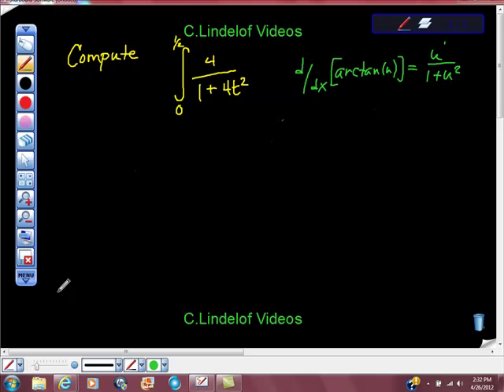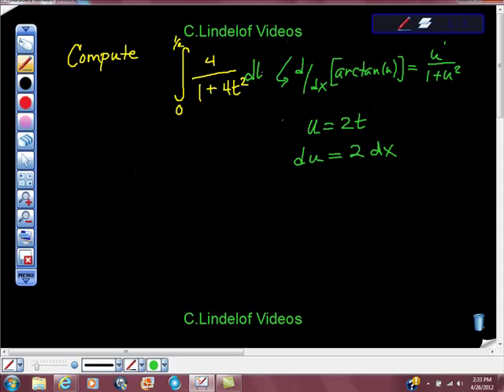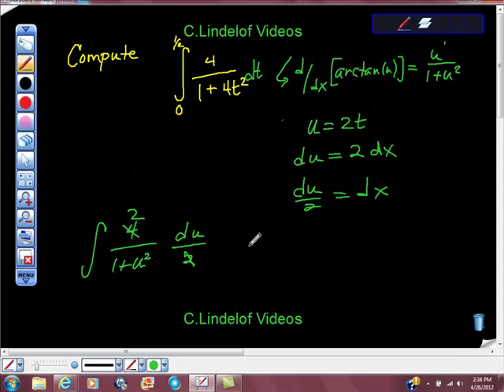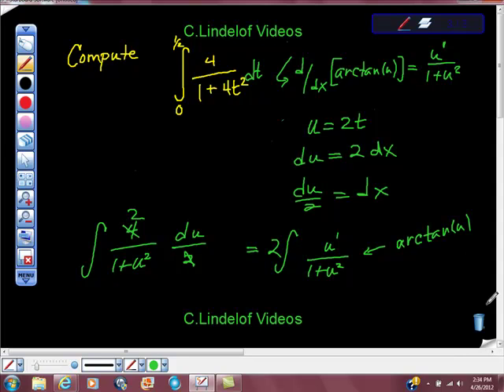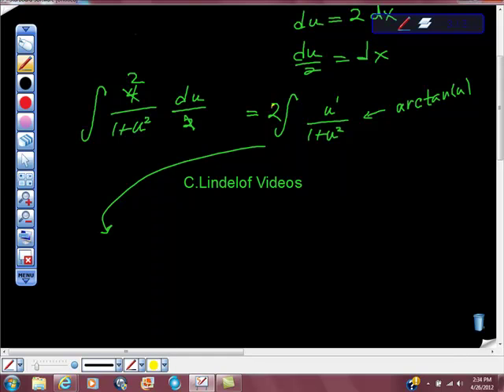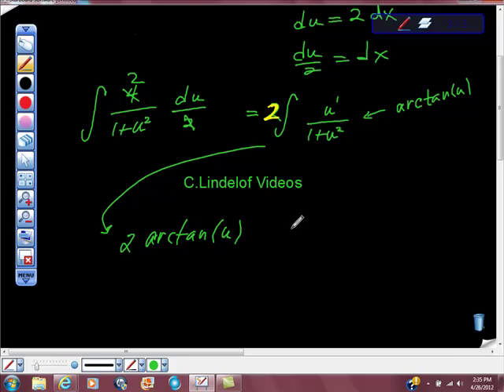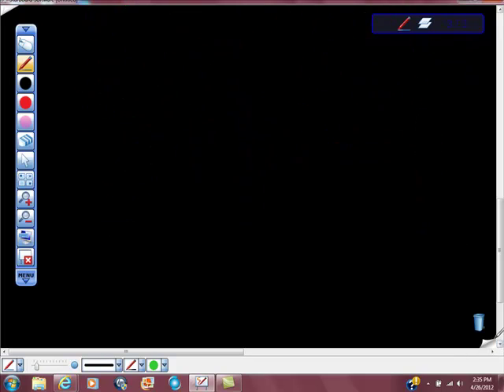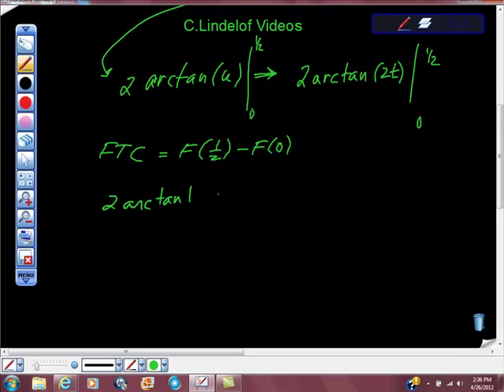AP Calculus AB Integration Trig Functions arctan HIDDEN definite integral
CALCULUS MADE EASY YOu must recognize patterns on the exam.  this video helps you see the ARCTAN PATTERN